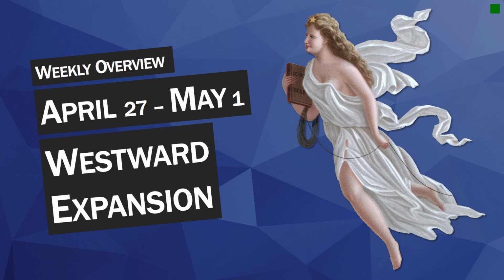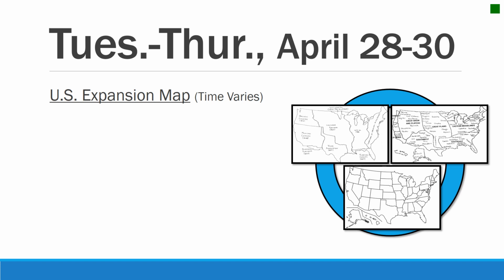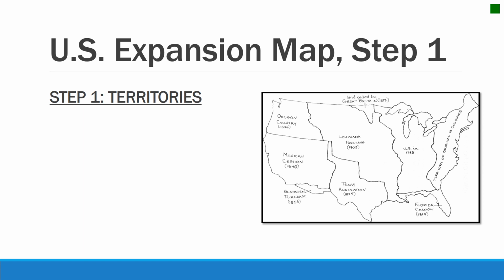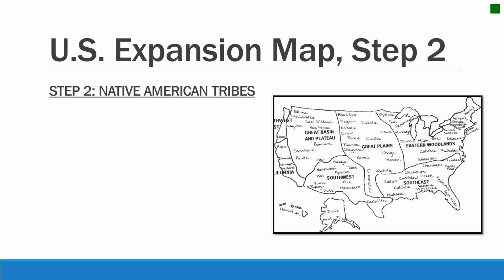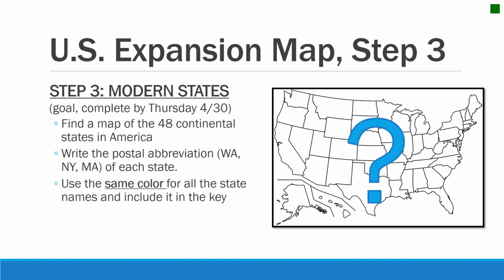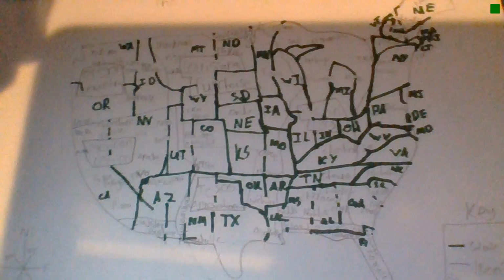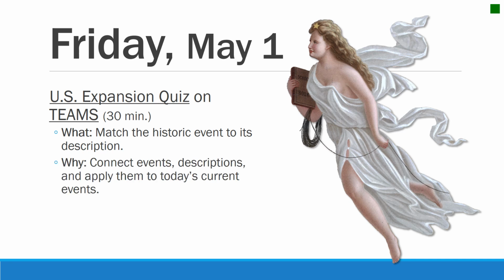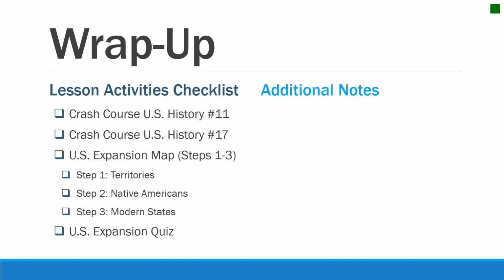Weekly Overview: April 27 - May 1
Weekly Overview
Topic: Westward Expansion
Essential Question(s):
-What was Manifest Destiny and how did it influence Westward Expansion?
-How justifiable was U.S. expansion in the 1800s?